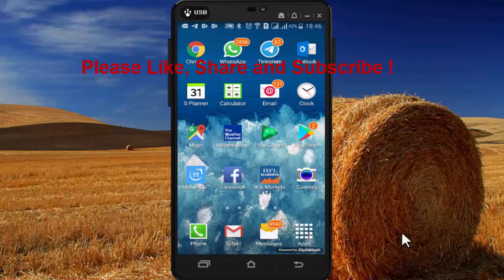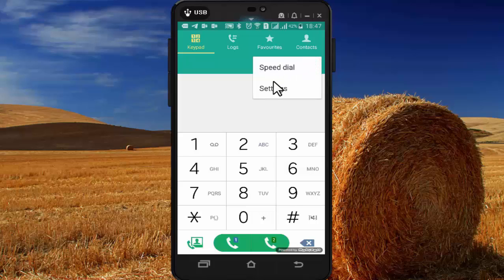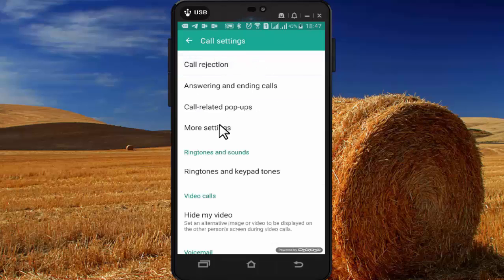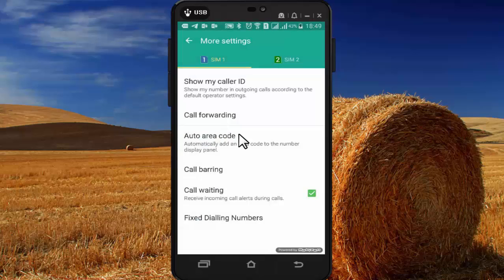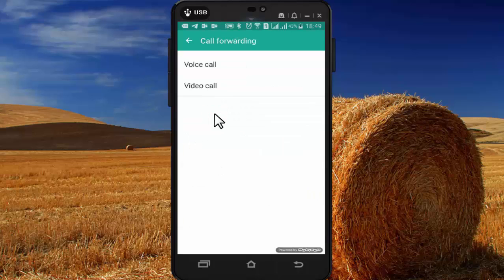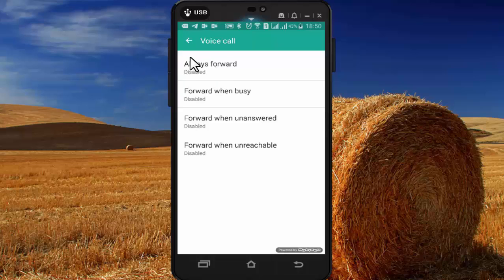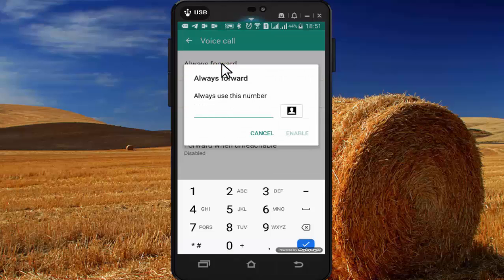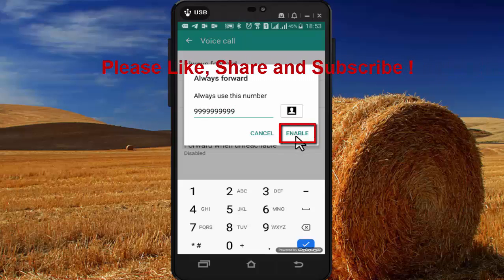How to Forward Calls on Android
In this Video I have tried to Explain How to Forward Calls on Android Step by Step, in English.